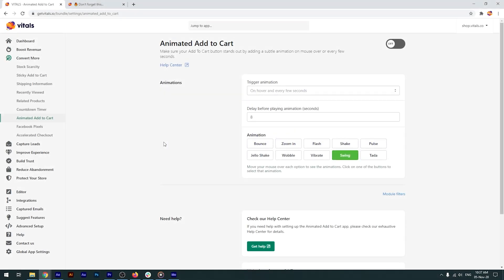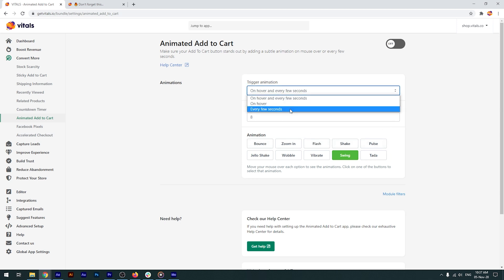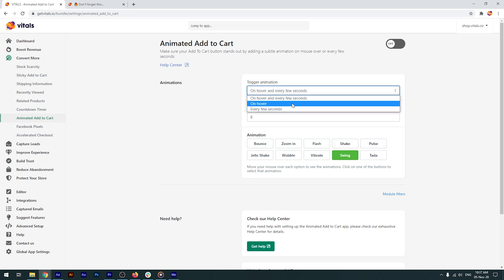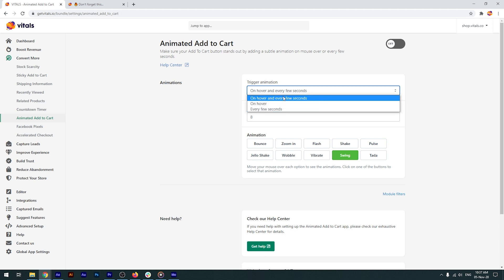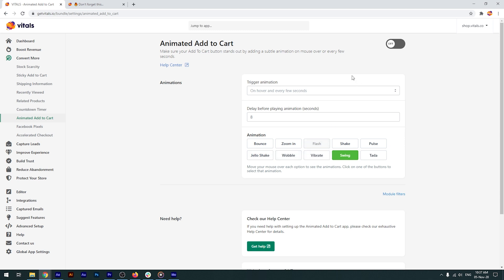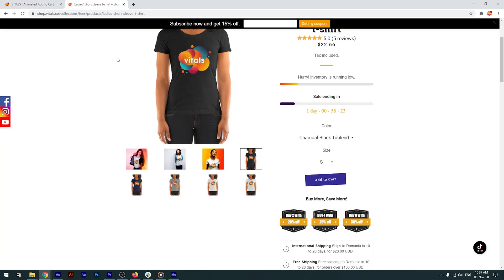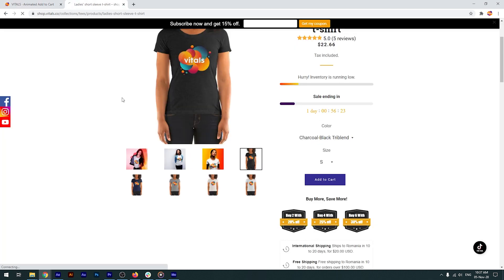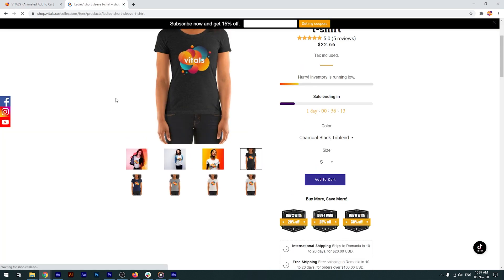Vitals Animated Add to Cart App Tutorial for Shopify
This tutorial covers the Animated Add to Cart app, one of the 40+ Shopify apps built into Vitals, that helps merchants make sure their Add To Cart button stands out, by adding a subtle animation on mouse over or every few seconds.

Check out our Help Center to learn more about the Vitals Animated Add to Cart app